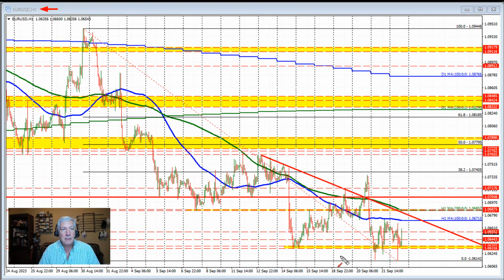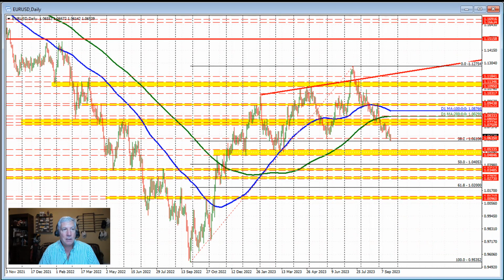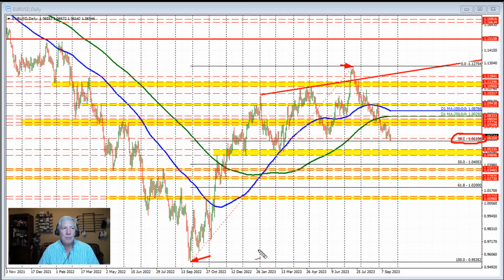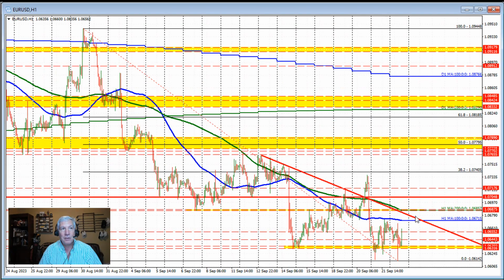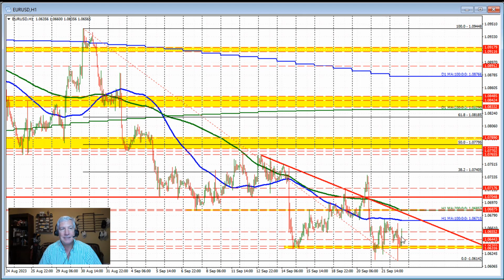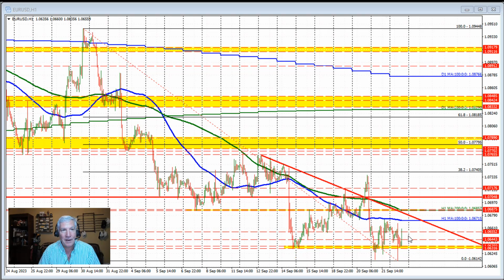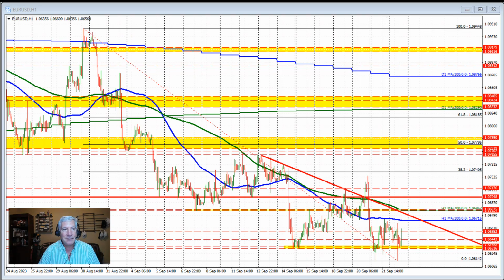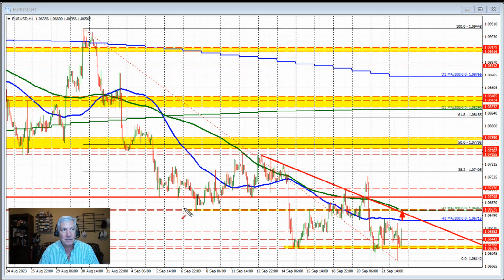EURUSD bangs against the 100 hour MA for the 2nd consecutive day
The EURUSD 100-hour MA comes in at 1.06715 and it stalled the rally at the MA for the 2nd consecutive trading day.